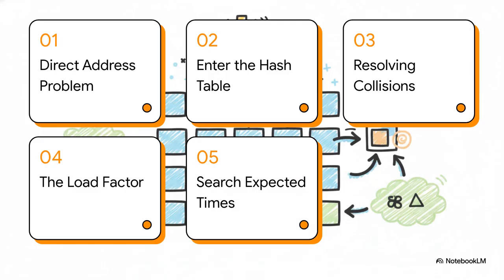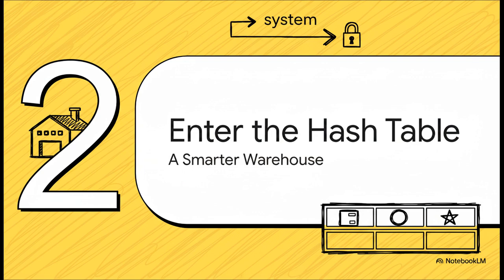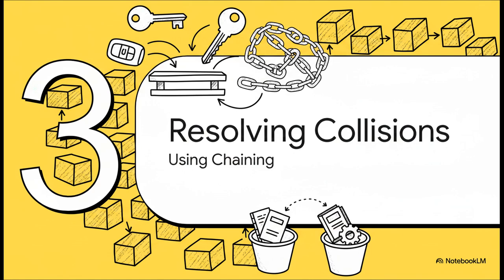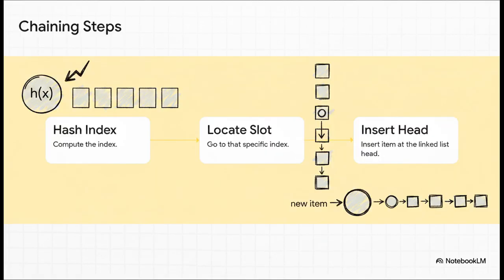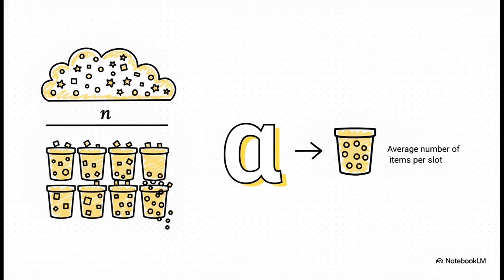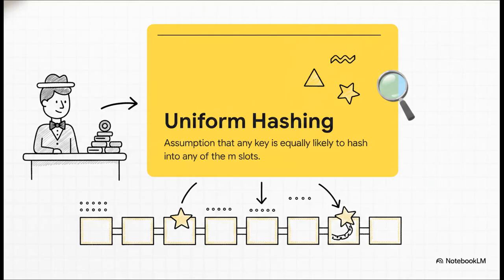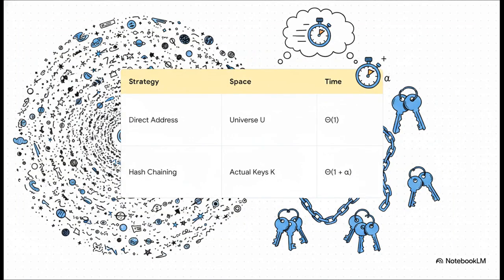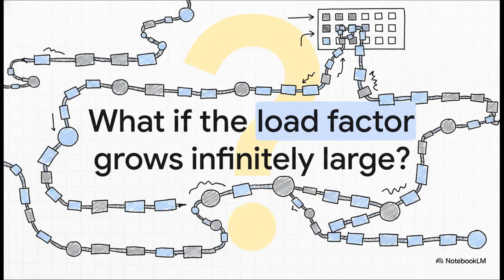11 Hash Tables Study Guide